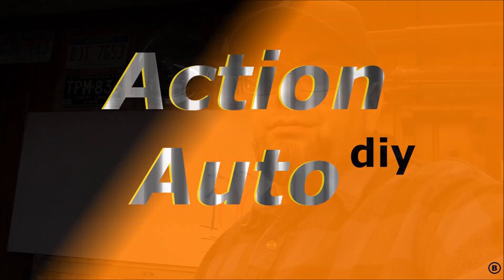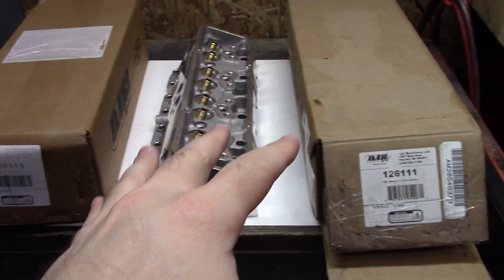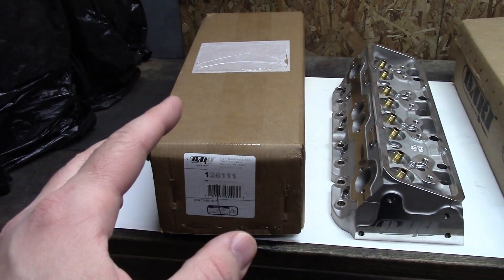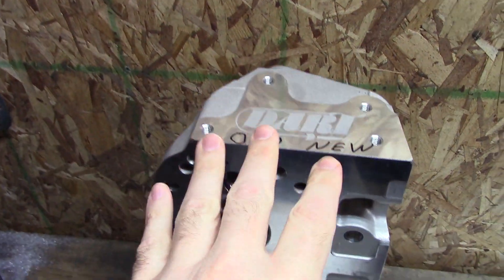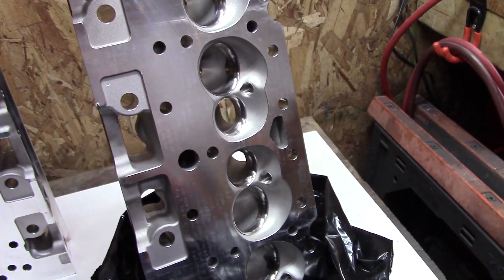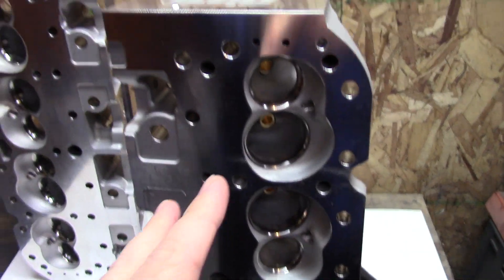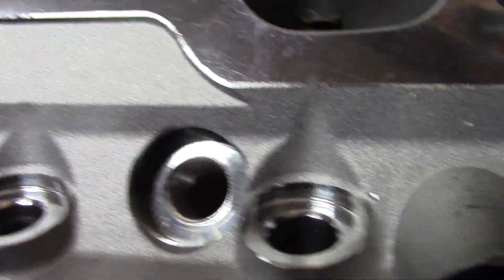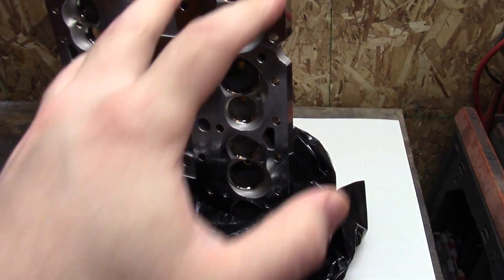Dart SHP the replacements Replacement!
This time an actual NEW NEW Replacement Revised Dart SHP Cylinder Head.